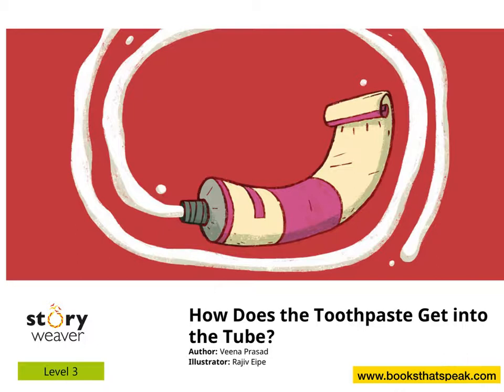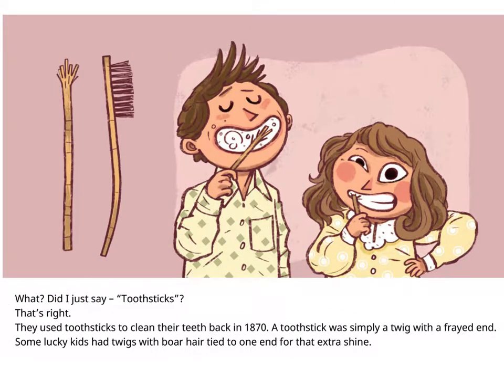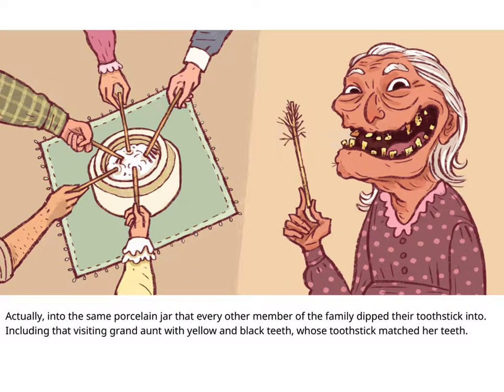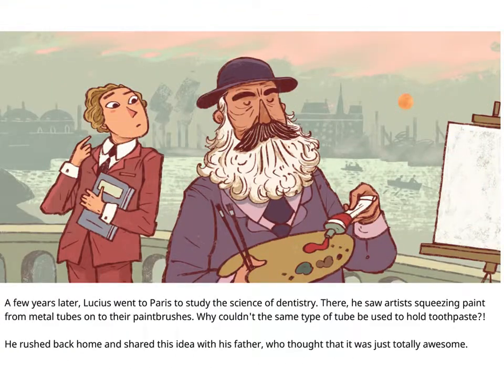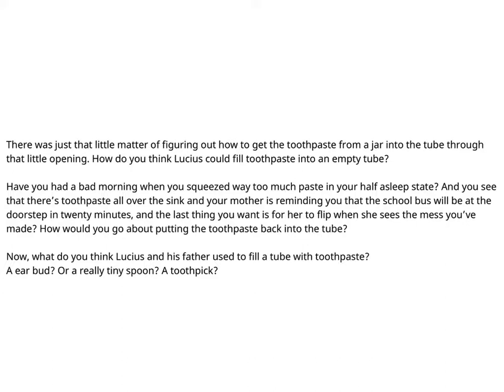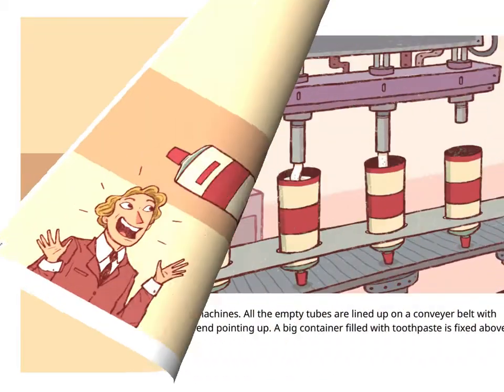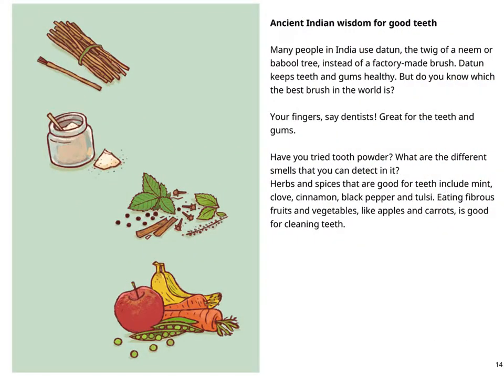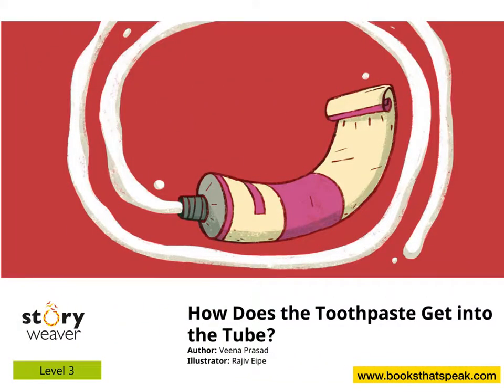How Does the Toothpaste Get into the Tube? - English Stories - Pratham Books - Kids Stories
Squeezing out the toothpaste from the tube every morning is simple. But do you know how it got into the tube? Let's tell you how.
Written by Veena Prasad, beautiful illustrations by Rajiv Eipe,  published by Pratham Books on their Storyweaver platform. Narrated by Asawari Doshi.